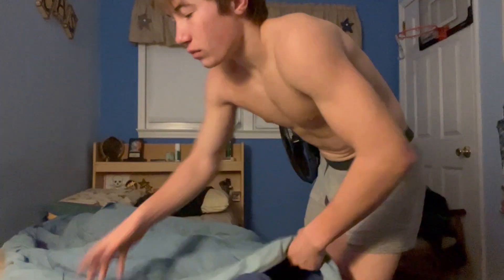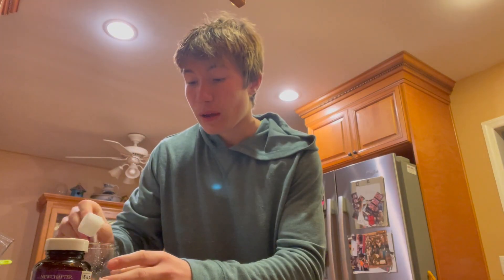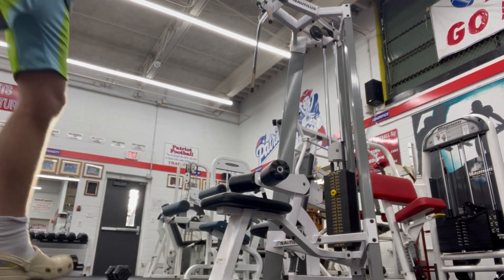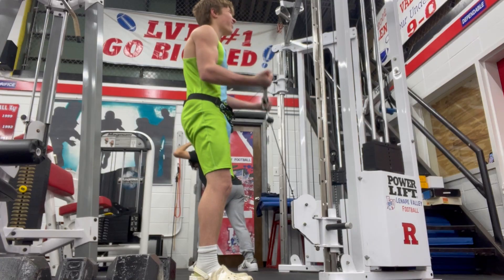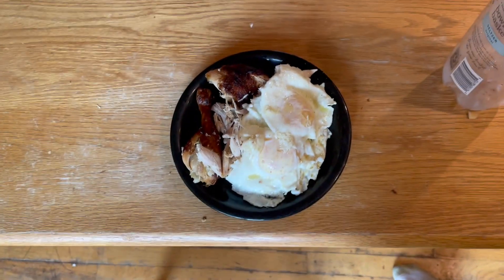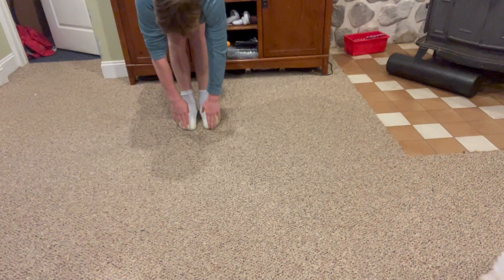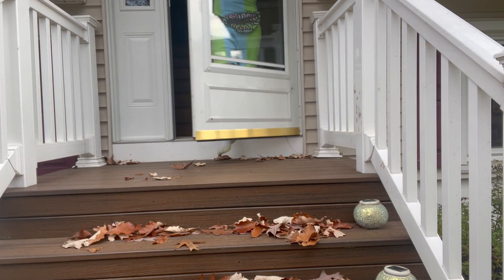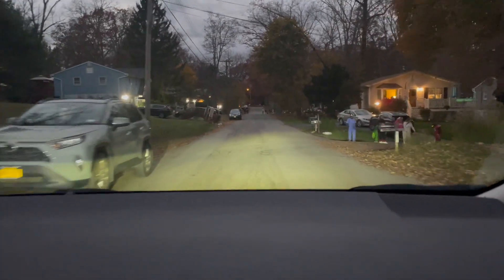Self Improvement on Halloween? - Day 9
Join me on my 9th day of documenting my self improvement journey.